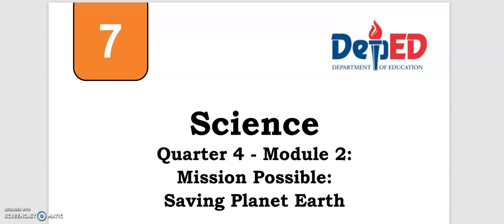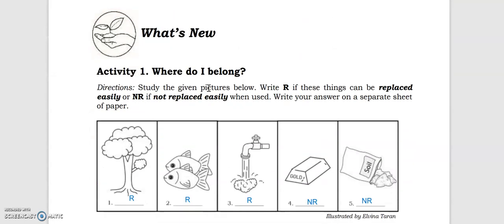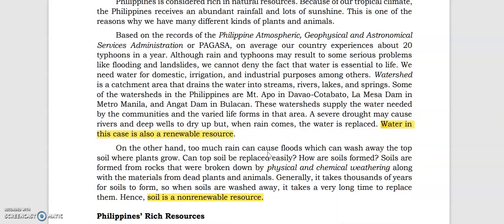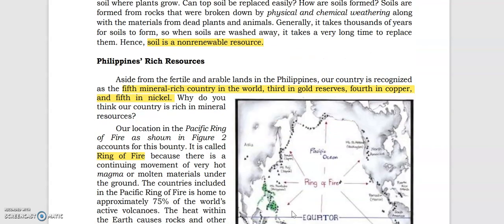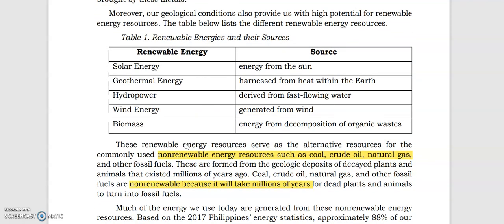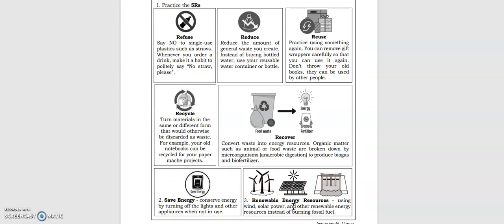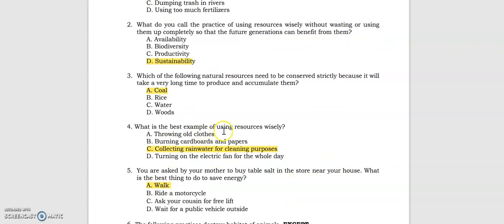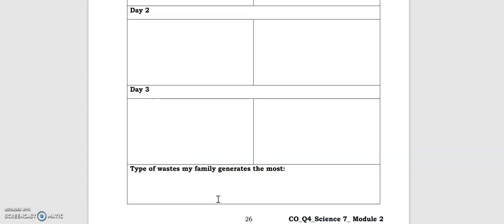QUARTER 4 MODULE 2 SCIENCE 7 EARTH'S NATURAL RESOURCES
QUARTER 4 MODULE 2 SCIENCE 7
QUARTER 4 MODULE 2 SCIENCE 7I hope this video is an answer to a problem you are facing now. Please be kind lang po.